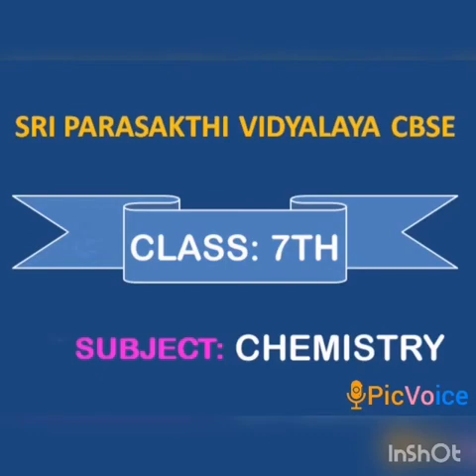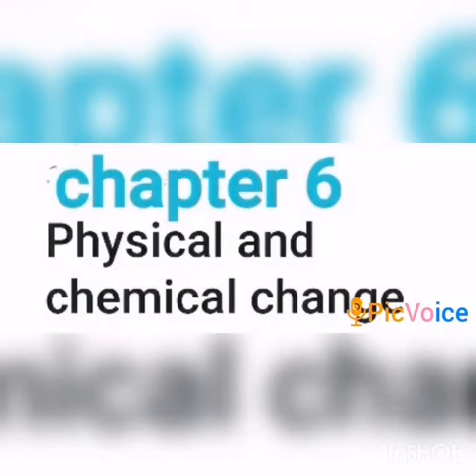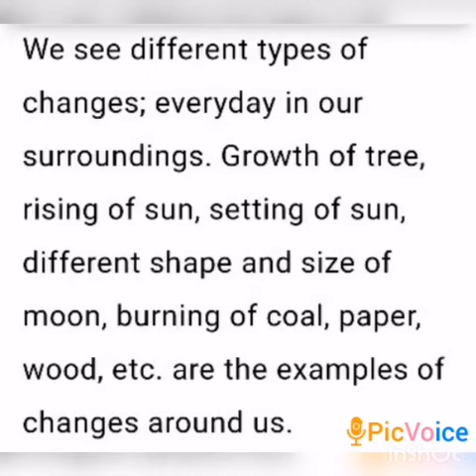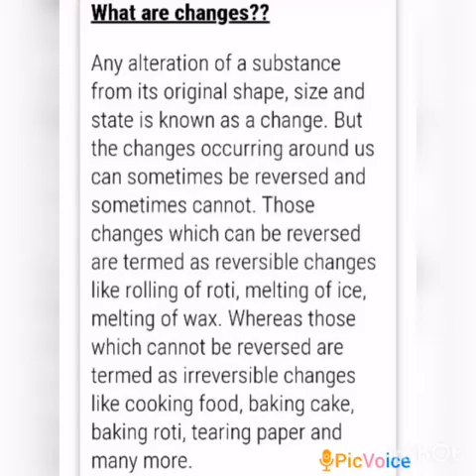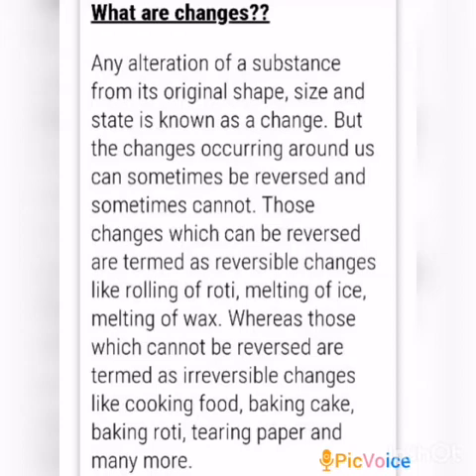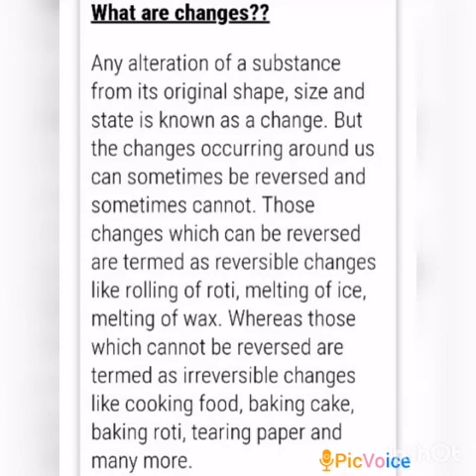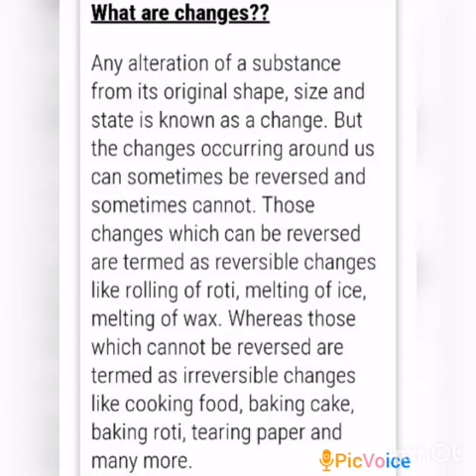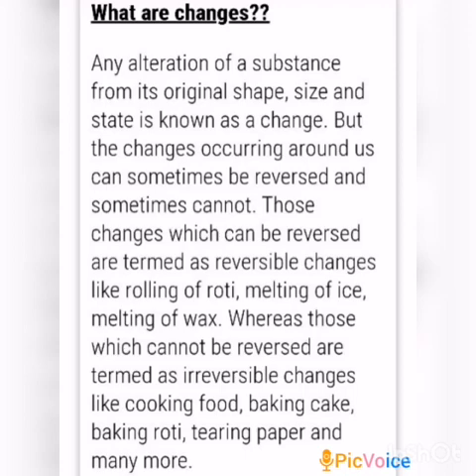SRI PARASAKTHI VIDYALAYA CBSE